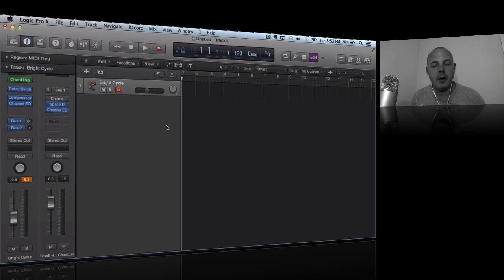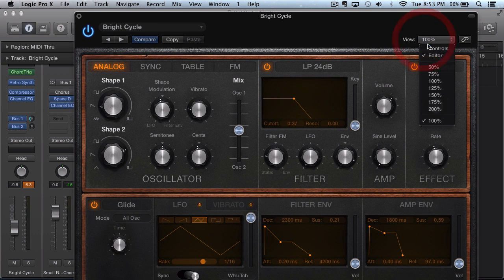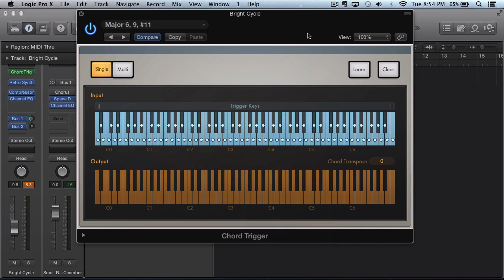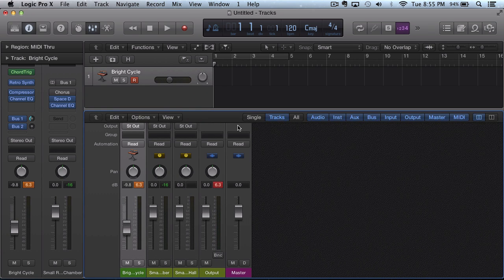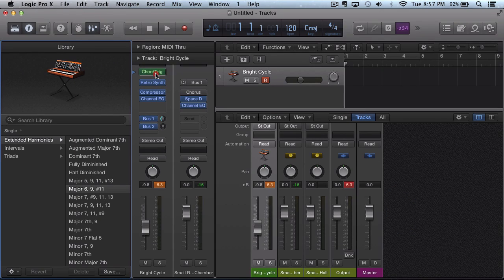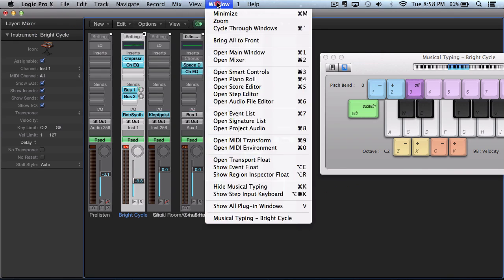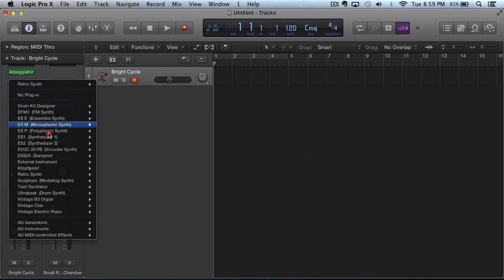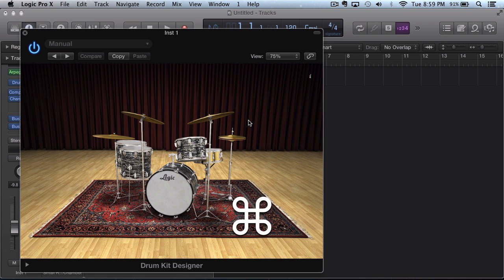Logic Pro X - First Impressions - Retro Synth - Chord Trigger MIDI Insert FX